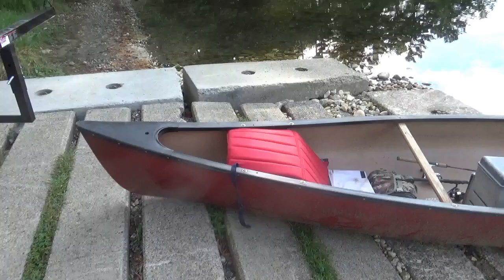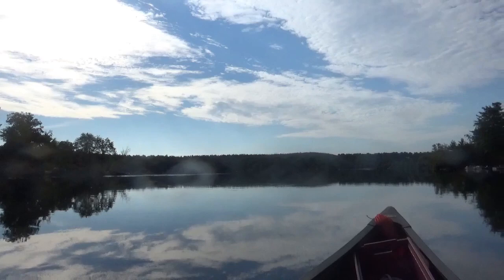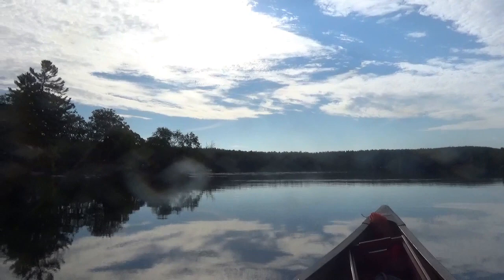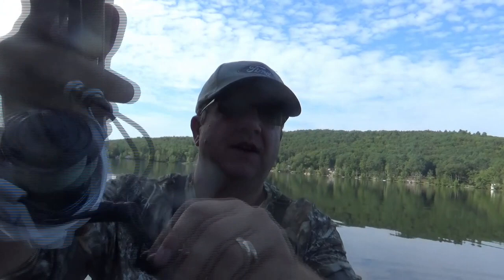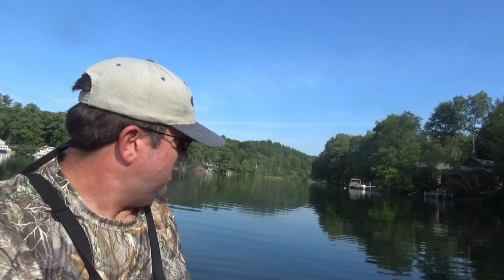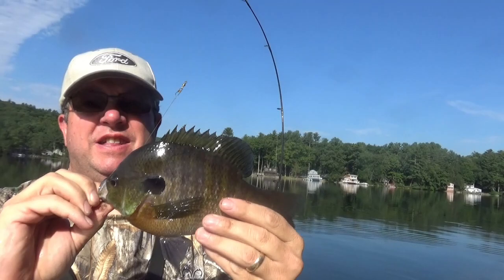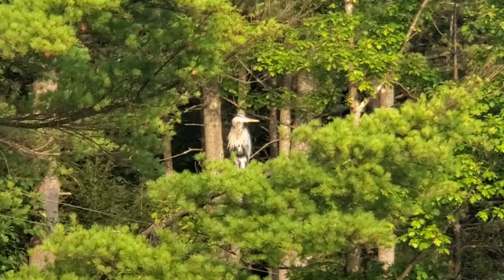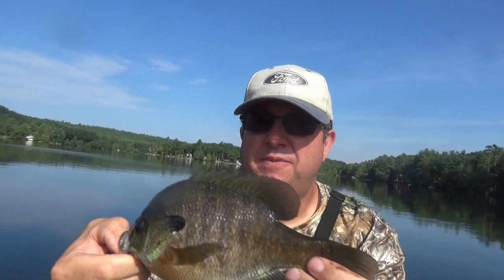1st time out in the new boat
Hello my friends today's video I finally picked  Up a small boat , kayak, Or Canoe, you'll have to watch the video to find out .I hope you enjoy the video. I hope I didn't talk too  much and.